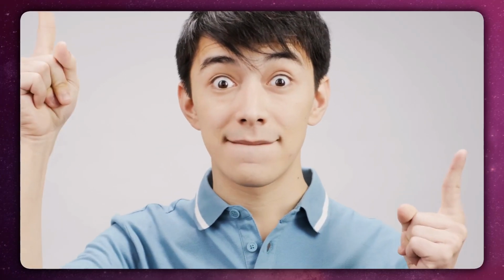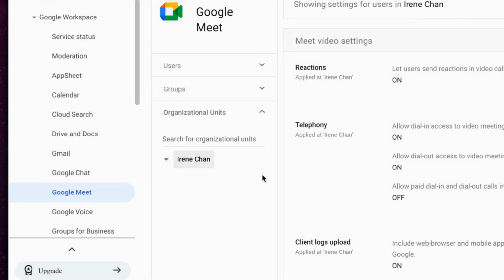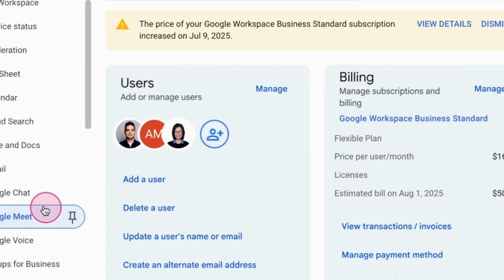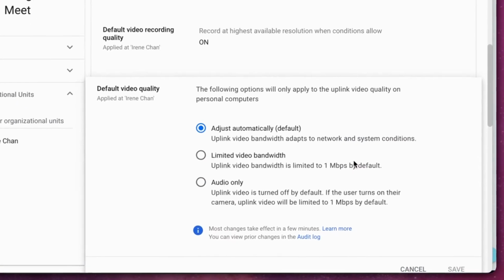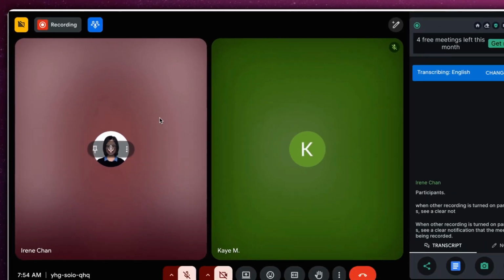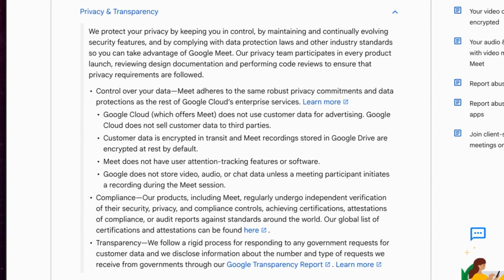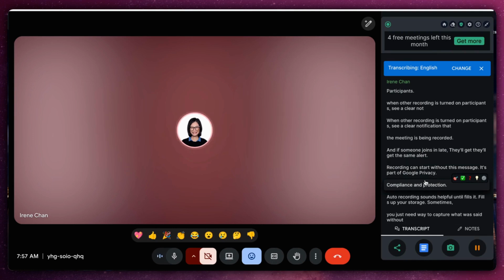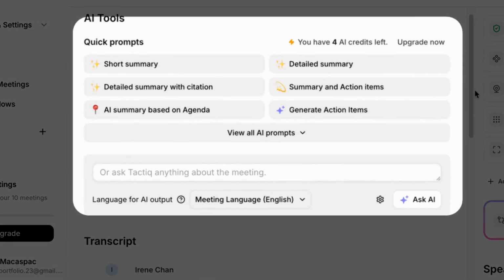Google Meet Auto Recording: How It Works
Do you often forget to record your Google Meet sessions? Here's how to enable auto recording. Plus, learn an alternative way to capture everything that was said without recording.

⏰TIMESTAMPS
00:01 - Why You Need Auto Recording
00:18 - How to Access Google Admin Console
00:27 - Enable Recording in Google Meet
00:44 - What Happens When Auto Recording is On
01:02 - The Downside of Auto Recording
01:11 - A Smarter Alternative: Use Tactiq

Good luck!

Tactiq Team